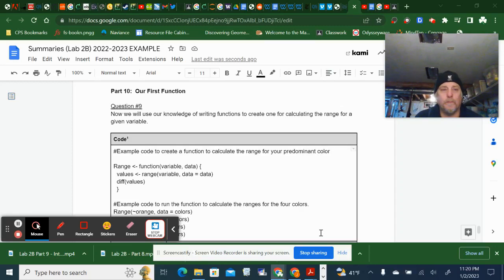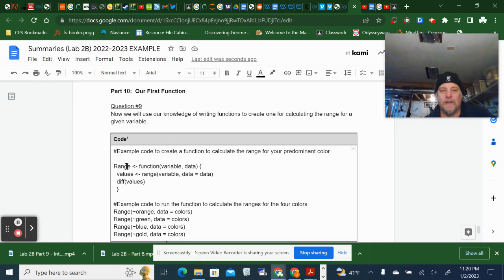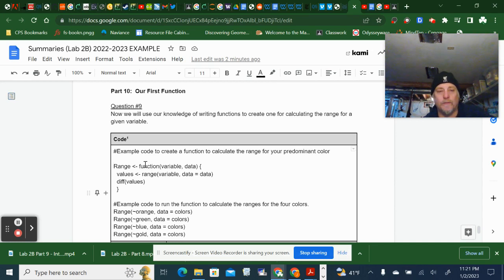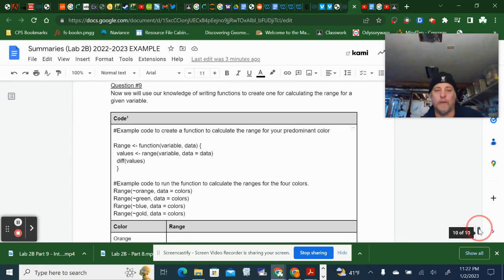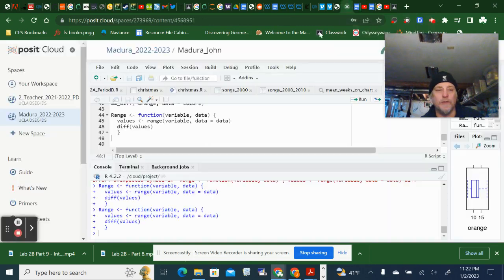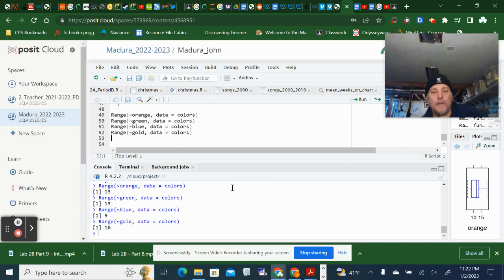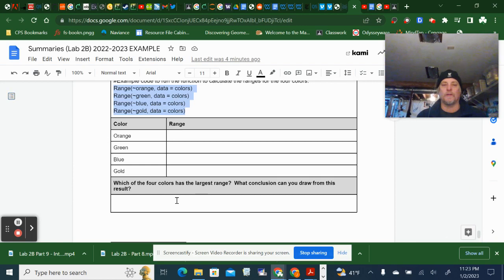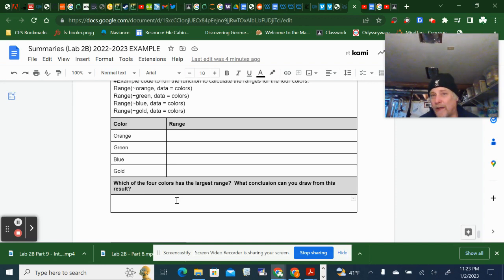Lab 2B Part 10 - Our First Function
In this part, we will use our knowledge of writing functions to create one for calculating the range for a given variable.